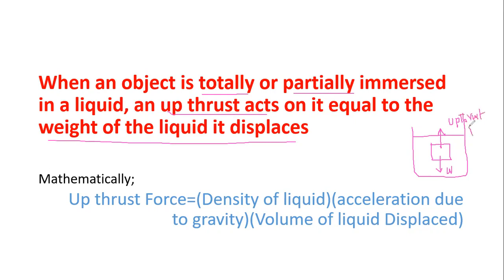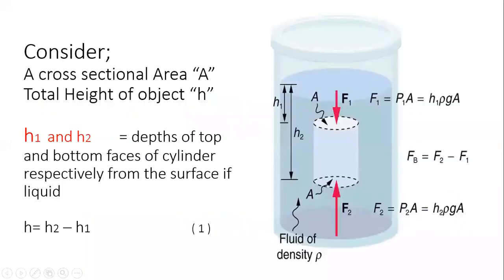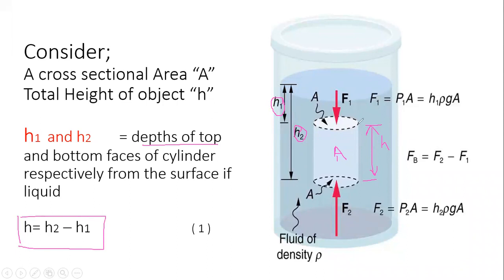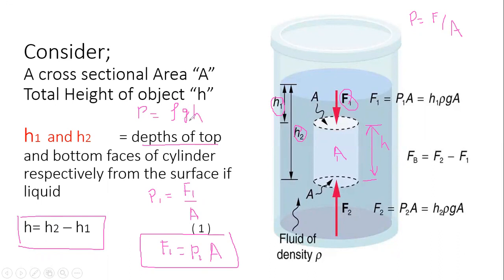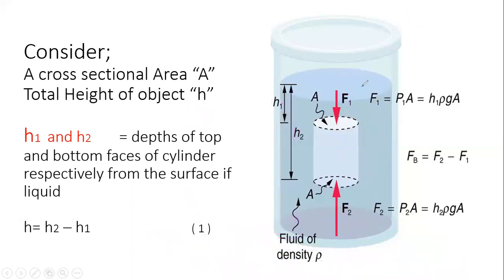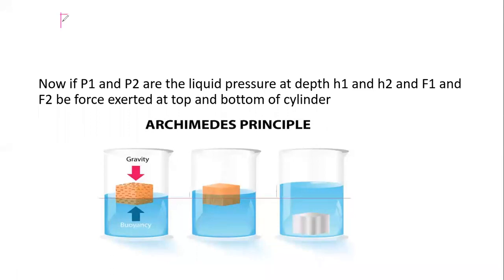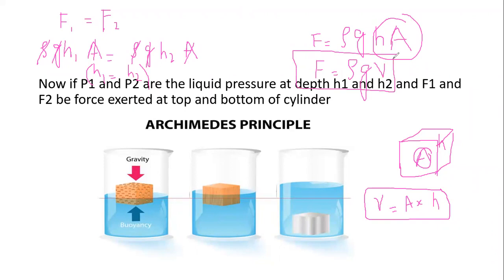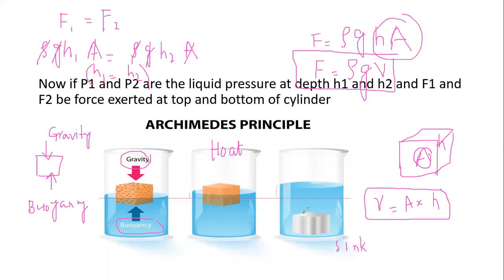Archimedes Principle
Archimedes’ principle, physical law of buoyancy, discovered by the ancient Greek mathematician and inventor Archimedes, stating that any body completely or partially submerged in a fluid (gas or liquid) at rest is acted upon by an upward, or buoyant, force, the magnitude of which is equal to the weight of the fluid displaced by the body. The volume of displaced fluid is equivalent to the volume of an object fully immersed in a fluid or to that fraction of the volume below the surface for an object partially submerged in a liquid.